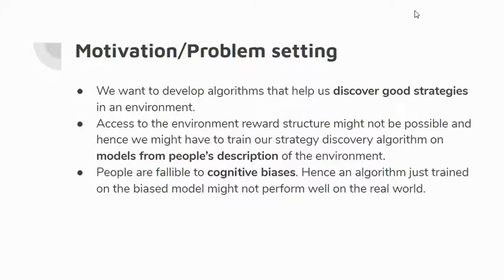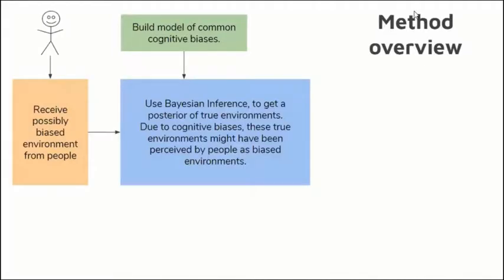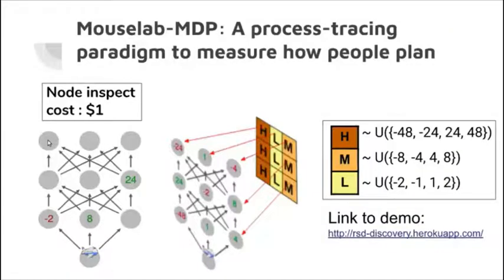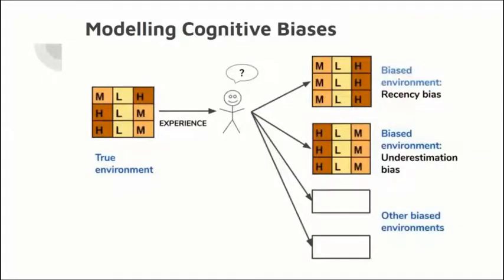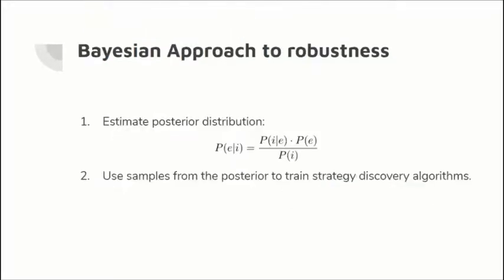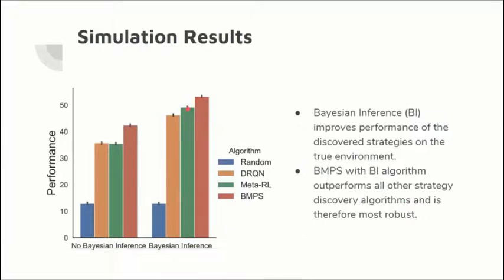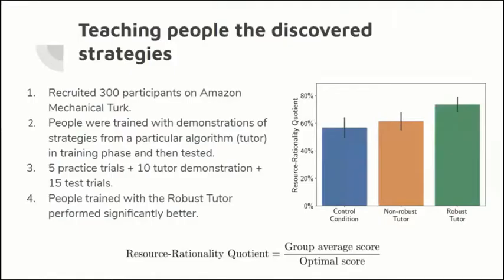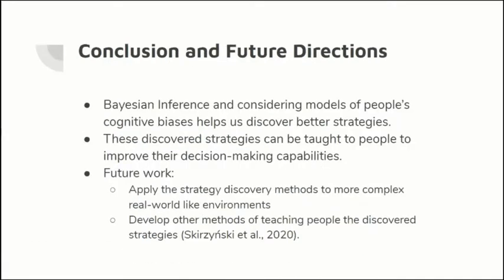Leveraging Machine Learning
This recorded talk was prepared for the virtual CogSci conference in 2020. Here Anirudh presents some information about the Robust Strategy Discovery Project.

To learn more about Robust Strategy Discovery at the Max Planck Institute or the Rationality Enhancement Group, please visit our